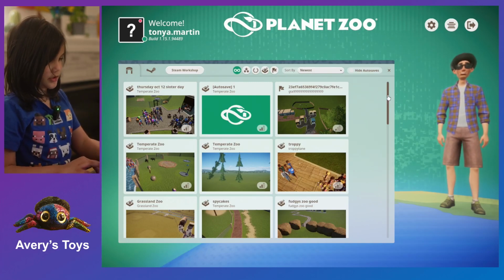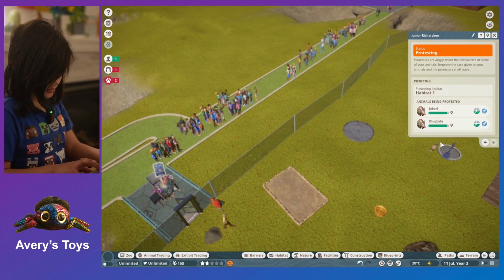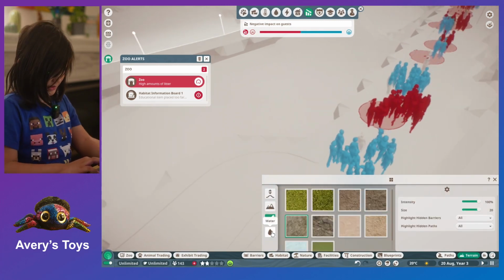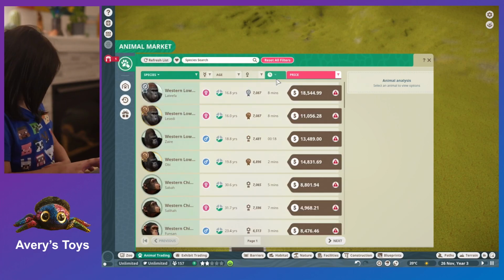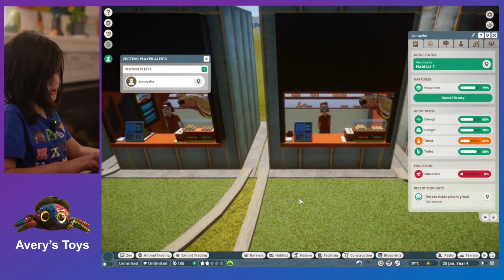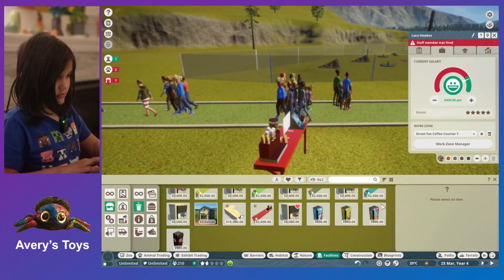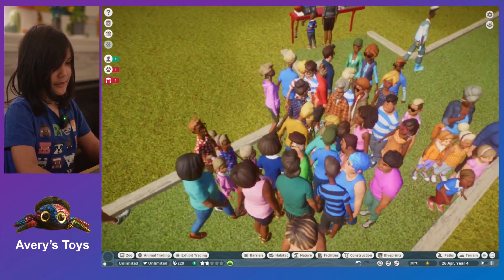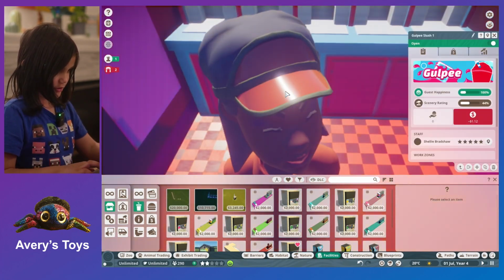Planet Zoo: African Buffalos in the Taiga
In this video, I will be putting African Buffalos in the Taiga.